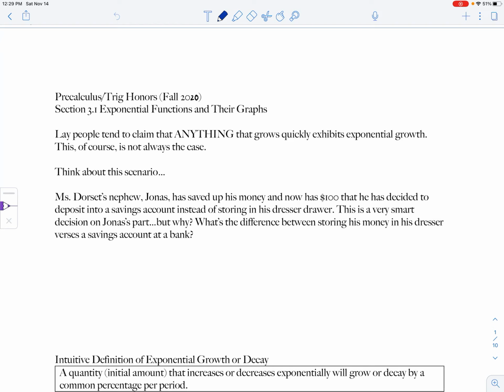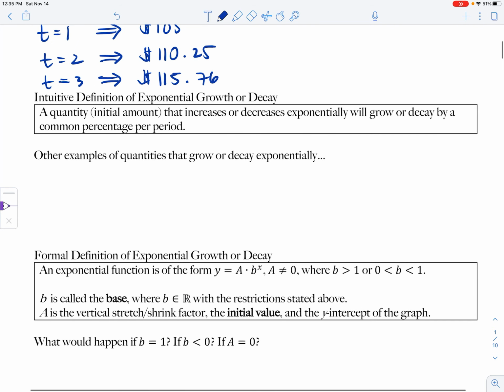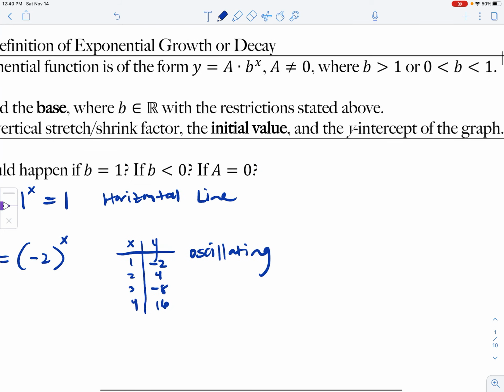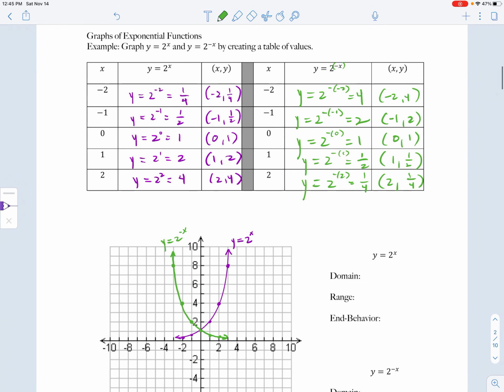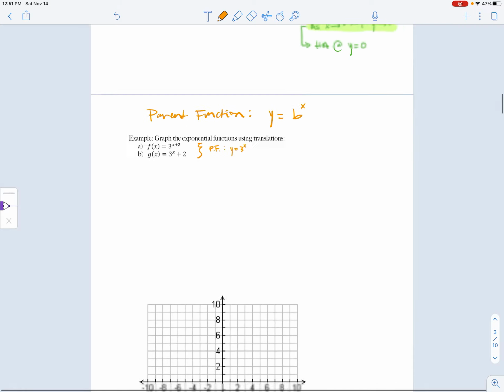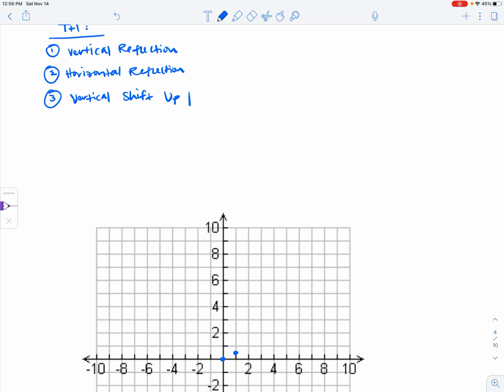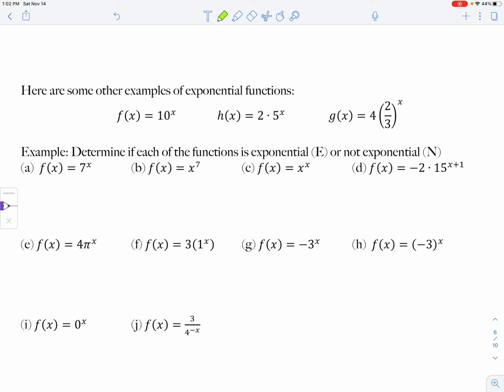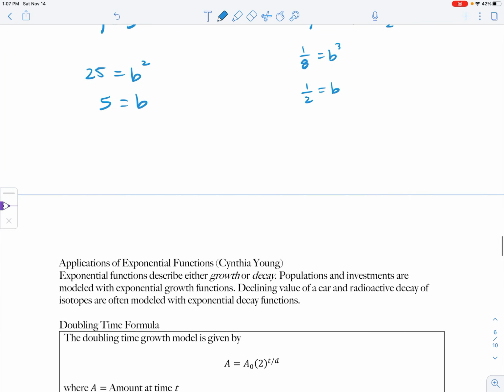PCH 3.1 (Part 1)